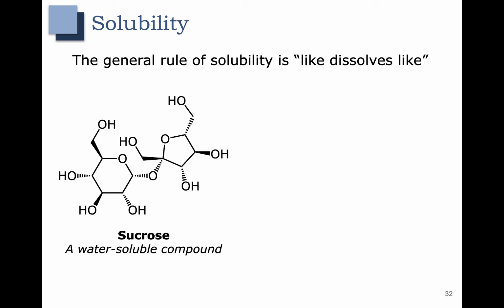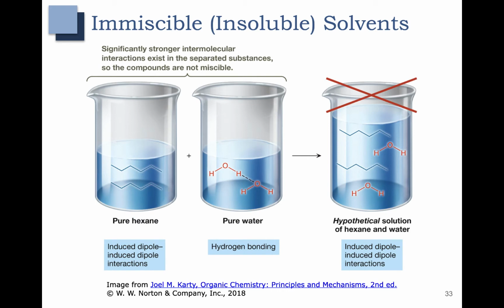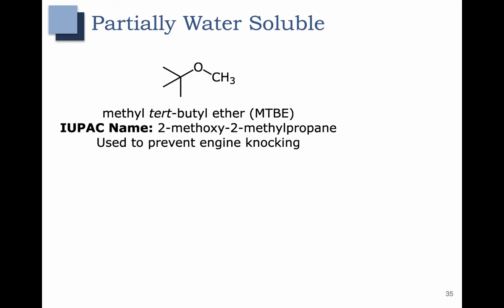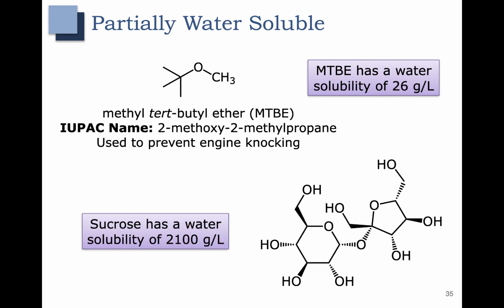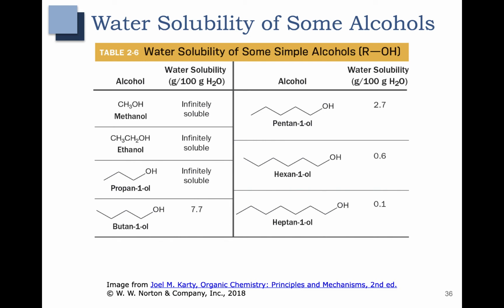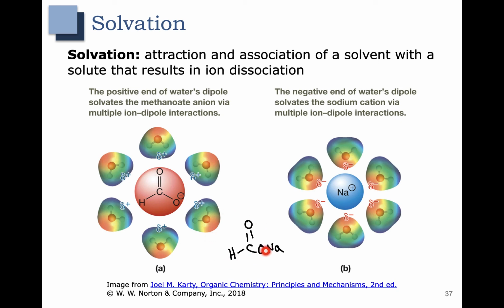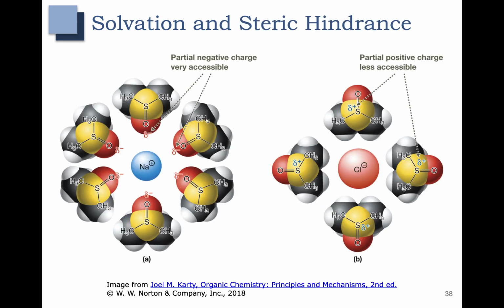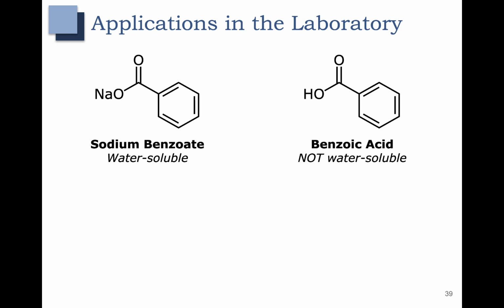Ch 2 - Part 6 - Solubility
In this Chapter 2 - Part 6 video, we use intermolecular interactions to understand concepts in solubility and solvation.